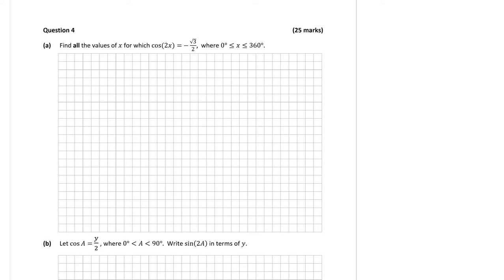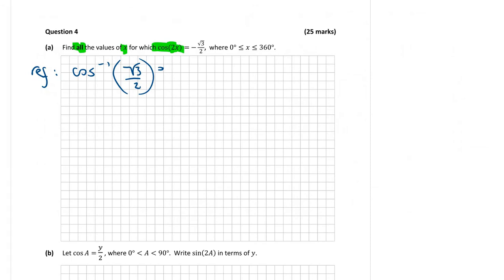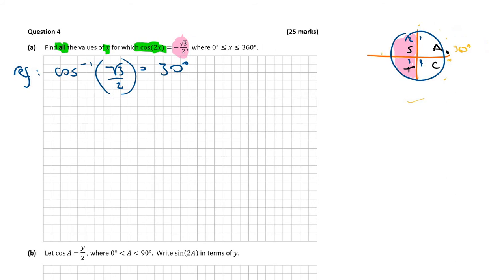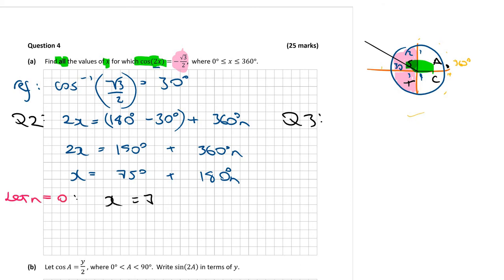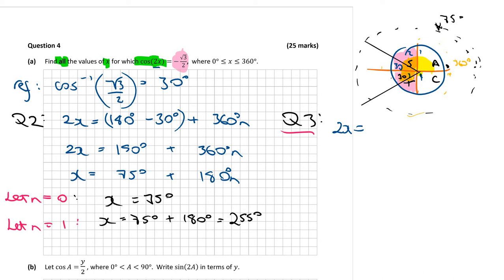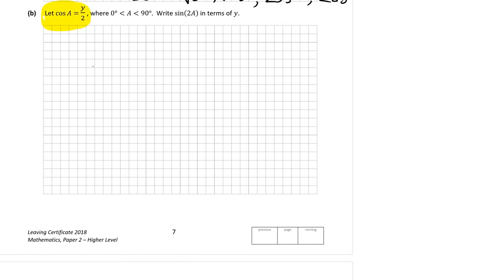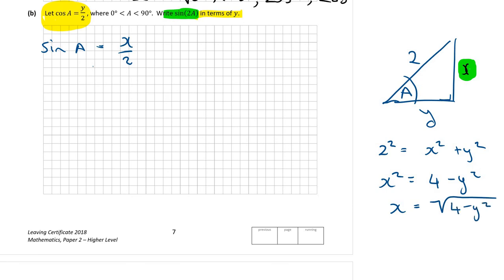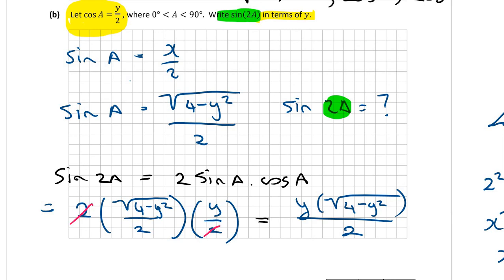Leaving Certificate Maths 2018 pp2 Q4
This is a trigonometry question from Leaving Certificate Maths 2018 paper 2.